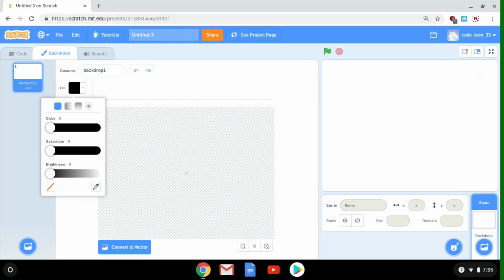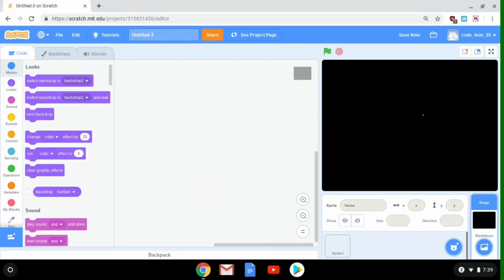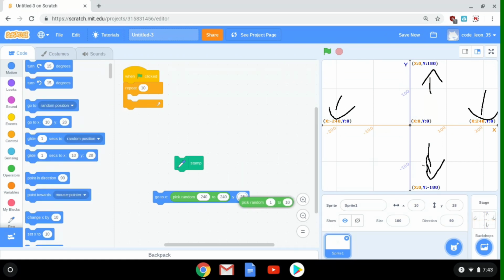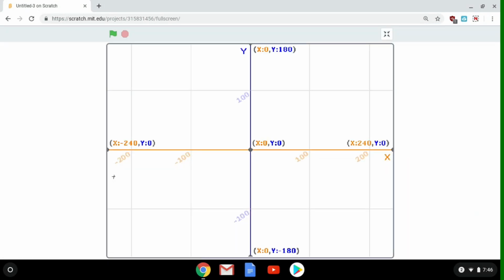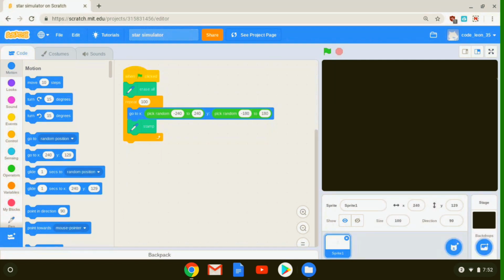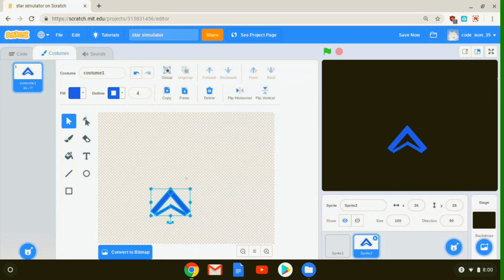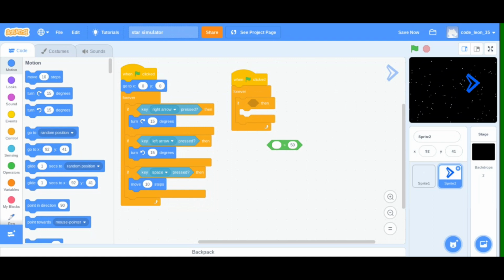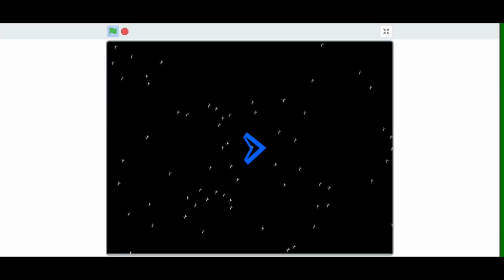Leon Scratch Tutorial - 4th grader block programming - How to make Asteroids part 1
New series where me and my kids will make a game and then explain the process from our perspectives.  So far, a nine year old and an eleven year old can understand block programming just fine.

Creative Computation includes four practices:
1) experimentation and iteration - exploring new ideas and developing code little by little
2) testing and debugging - making sure your code works and fixing problems when they arise
3) remixing and reusing - making something new by building off existing ideas
4) abstraction and modularization - exploring the connections between a whole and its parts
In part 2, we will evaluate the sprites in the game and attempt to make our own version of the review concept!

eiRoaf

link to Elemental Maze by CasperThePancake

1) experimentation and iteration - exploring new ideas and developing code little by little
2) testing and debugging - making sure your code works and fixing problems when they arise
3) remixing and reusing - making something new by building off existing ideas
4) abstraction and modularization - exploring the connections between a whole and its parts